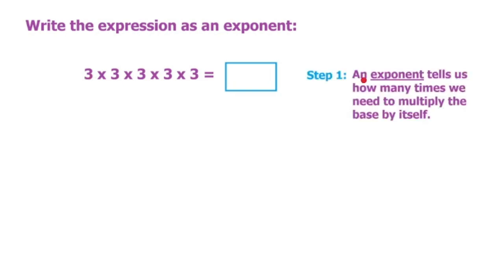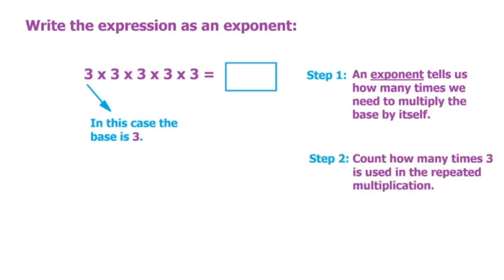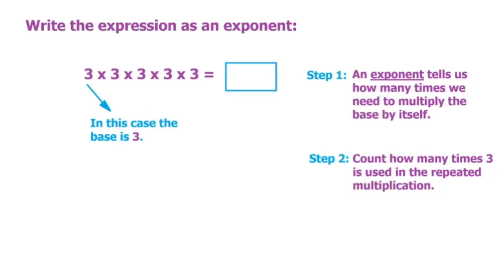Understanding Exponents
Level 7 Welcome to Understanding Exponents! If you're trying to Understand Exponents, you're in the right place.
Whether you're brand new to this topic or just need a quick refresher, Understanding Exponents, walks you through clear examples and step‑by‑step explanations to help you master Understanding Exponents.